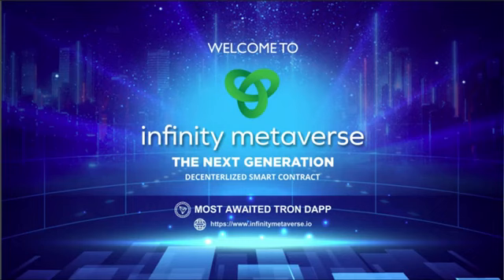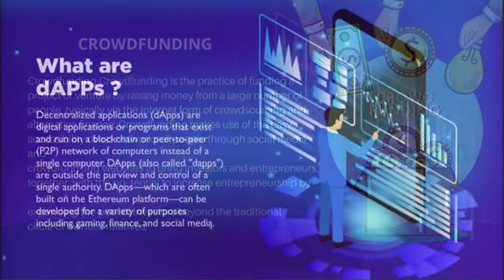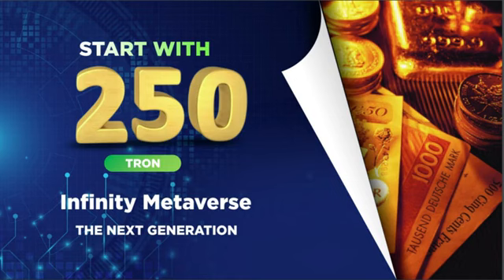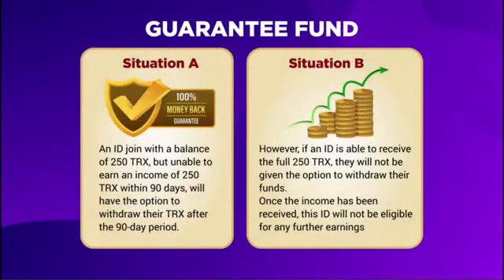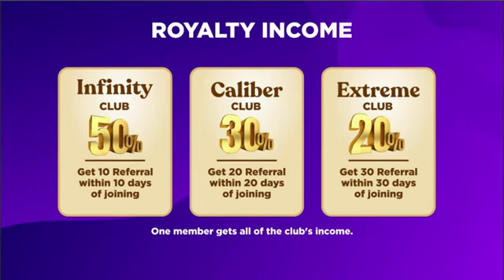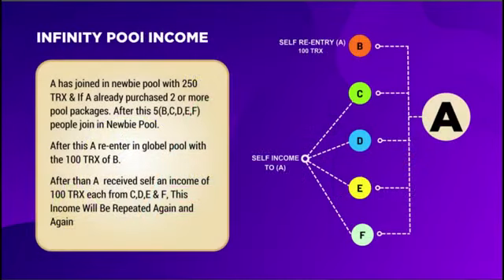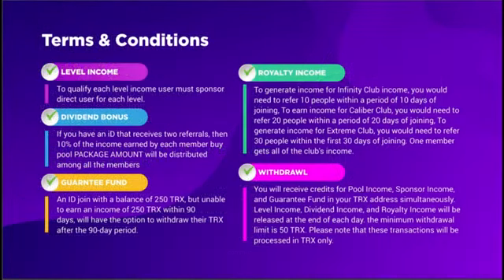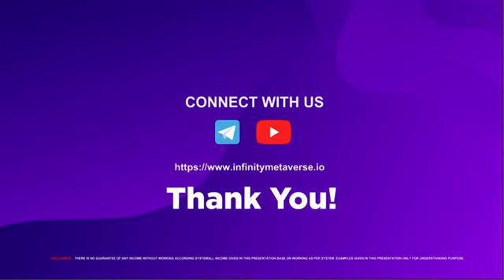Infinity Metaverse - 100% Decentralized with 100% Fund Guarantee Launching on 15 April 2023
THE WORLD'S🌍 FIRST OPEN METAVERSE
Coming Soon Most Awaited TRON Dapp🚀🚀.
100% decentralized system
100% fund guarantee
✅Connect with IM Network✅

मे एक प्रचारक हूँ, न कि कोई सहलाकार, मेरा काम है रोज नई नई इनफार्मेशन शेयर करना, आप अपना पैसा लगाने से पहले जाँच पडताल कर ले,
इसमे हमारे चेनल का कोई योगदान नही होगा, हम किसी भी पलान कि जुमेदारी नहीं लेते,

new mlm
new mlm plan 2023
new mlm plan launch 2023
best mlm plan
new auto pool plan launched 2023
new auto pool plan launch 2023
2023 best mlm plan
new mlm business plan
best non working plan
new mlm companies 2023
new self earning plan
self income 2023
auto pool income plan
best auto pool mlm plan 2023
business Opportunity
direct selling India
India's best MLM plan
legal MLM plan
latest MLM plan
online earning
new mlm plan launch today
new mlm plan
new roi plan 2023
new mlm business plan 2023
today launch mlm plan
latest mlm plan
mlm business 2023
new mlm 2023
tron flip business plan
latest mlm company 2023
latest mlm plan 2023
free mlm plan 2023
mlm company 2023
acn mlm review
best mlm plan 2023
best mlm plan in india 2023
best mlm plan in the world
best repurchase mlm plan
best roi investment plan
crypto roi plan
daily roi best plan 2023
latest best mlm plan
mlm new company launch 2023
new best mlm plan 2023
new company mlm launch india
new free mlm plan 2023
new mlm company 2023
new mlm company kaise banaye
new mlm company launch
new mlm company launch in india 2023
new mlm plan free
new mlm plan launch 2023 today
new mlm plan launch today 2023
new mlm plan mamta business
new roi plan launch today
new tron roi plan
non working mlm plan
new crypto mlm plan
amazing tron mlm plan
tron roi plan
crypto currency update today
daimond coin update today
daimond soft new update
diamond soft full plan
digital trade coin mlm plan
tron blast token joining process
tron blast token plan
tron mlm plan 2023
tron pro plan in hindi
cryptocurrency news
crypto news
top 5 undervalued altcoins
10 top altcoin
crypto coins
new crypto coin launch 2023
cryptocurrency to invest in 2023
top 5 cryptocurrency to invest in 2023
top 5 small coins 2023
new coin launch today
new mlm plan
the unipower mlm plan
the unipower business plan
the unipower full plan
the unipower plan in hindi
the unipower complete plan
new mlm plan india
top mlm plan
new plan mlm
the unipower plan
new mlm company
auto pool income plan telugu
best auto pool plan
best cryptocurrency mlm plan
best mlm plan in india
best new mlm plan 2023
best plan mlm company
new crypto plan
new free mlm plan launch 2023
new free mlm plan launch today
new mlm company
new mlm company launch today
new mlm plan launch
new mlm plan today
day trading
automated trading
algorithmic trading